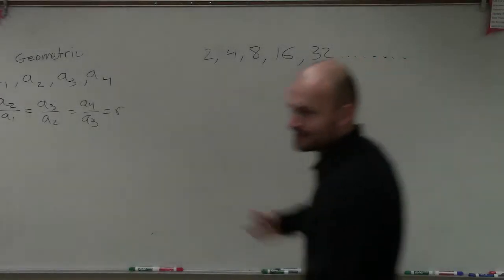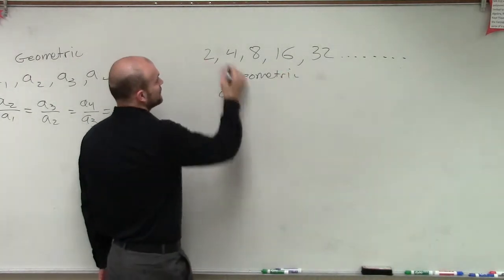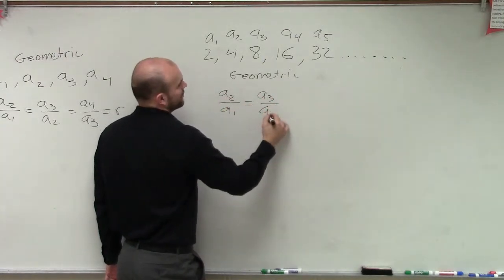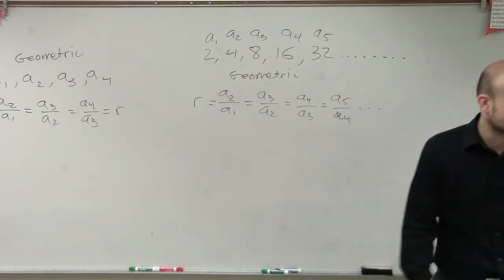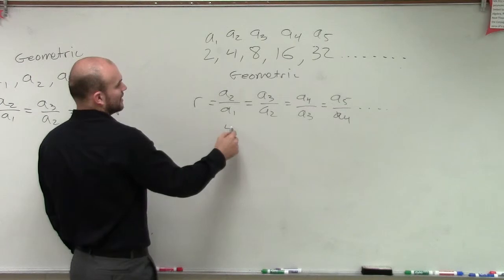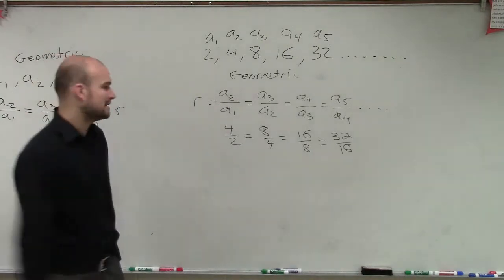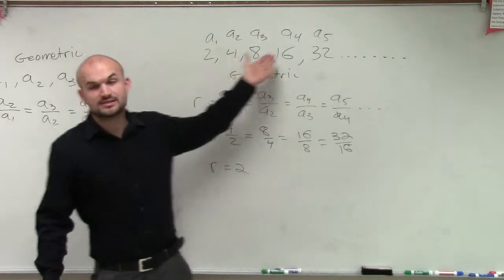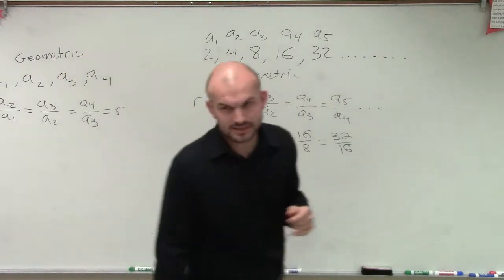Given a sequence of numbers determine if it is geometric or not